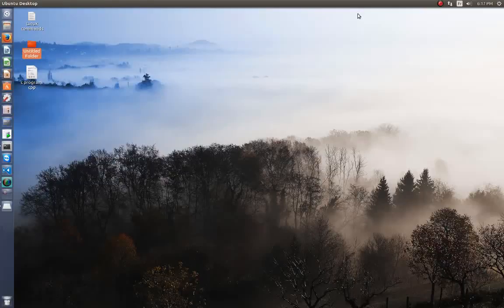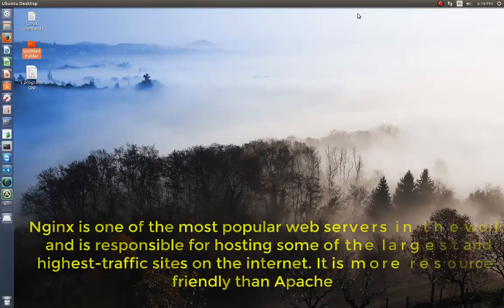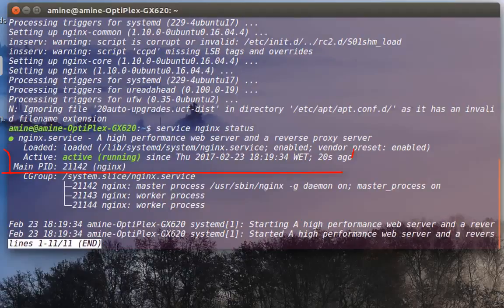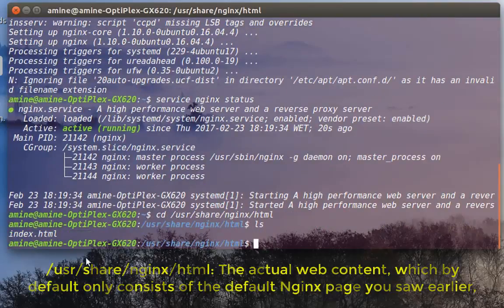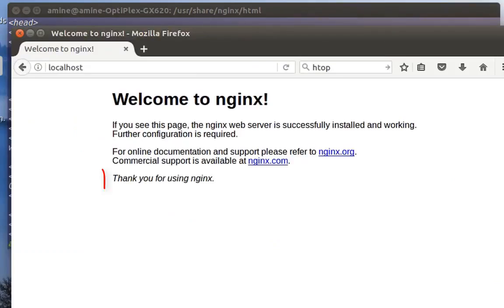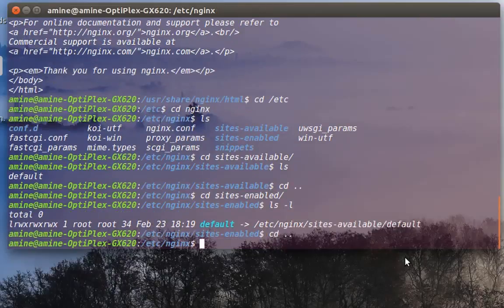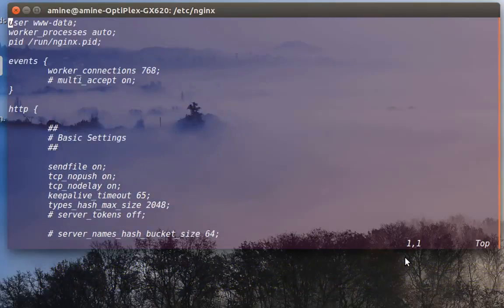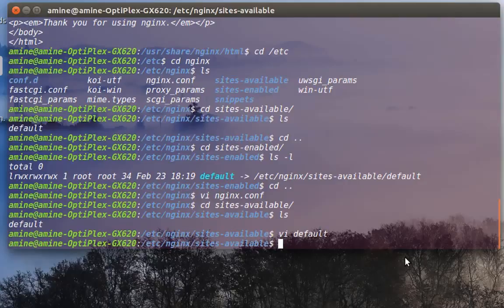Linux Introduction To Nginx Web Server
Nginx is one of the most popular web servers in the world and is responsible for hosting some of the largest and highest-traffic sites on the internet. It is more resource-friendly than Apache in most cases and can be used as a web server or a reverse proxy.

In this video, we'll discuss how to get Nginx installed on your Linux server and its configuration files .